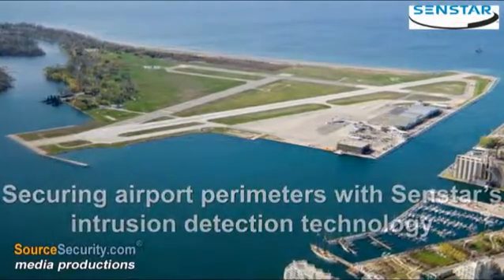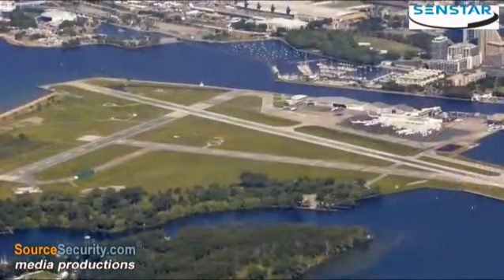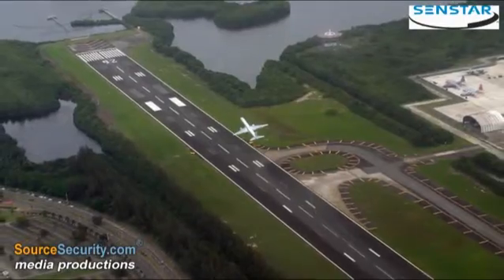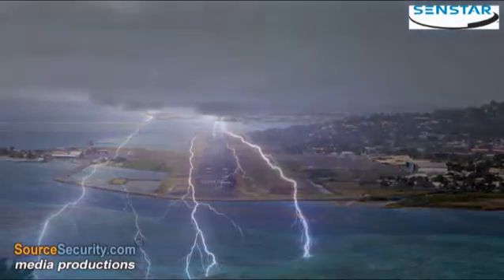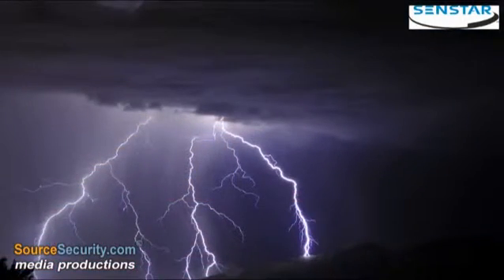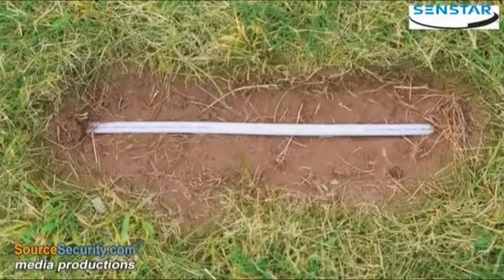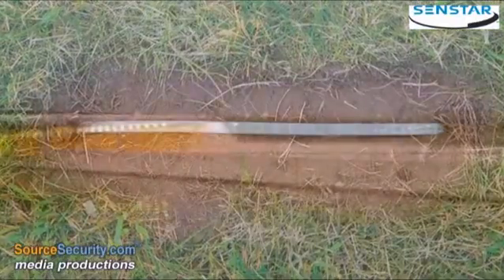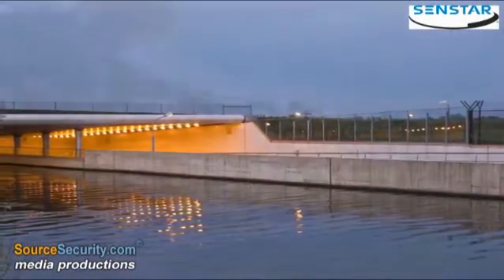Senstar's intrusion detection technology for airport security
Senstar's world-leading buried cable intrusion detection system, OmniTrax was the only technology that met all of the named requirements of a major US airport.